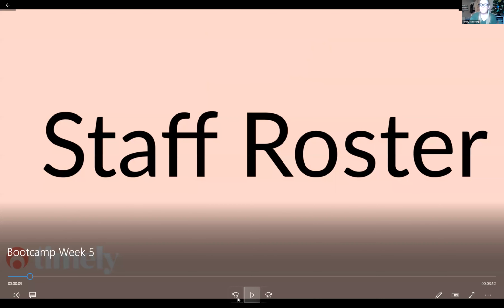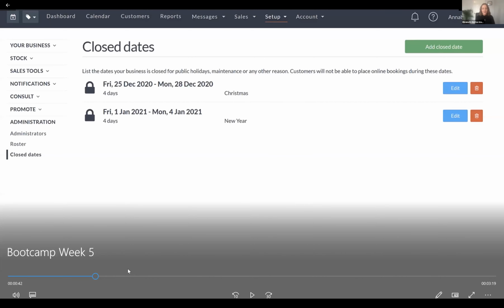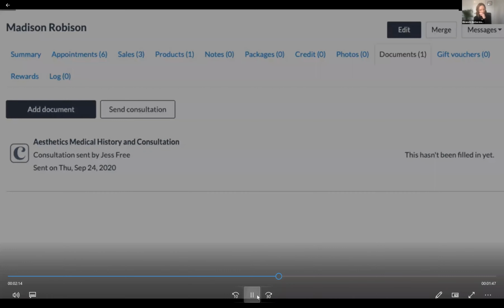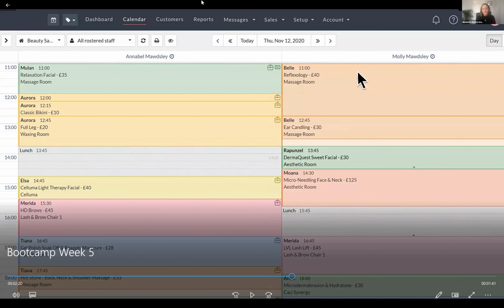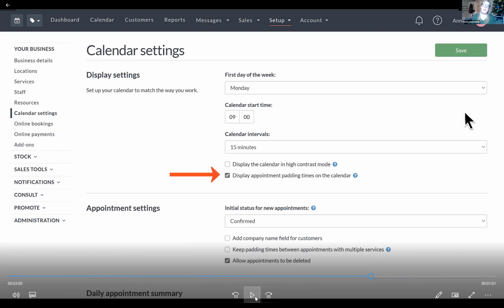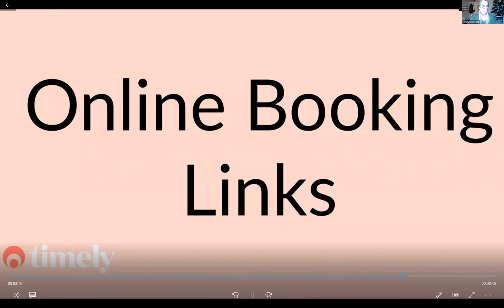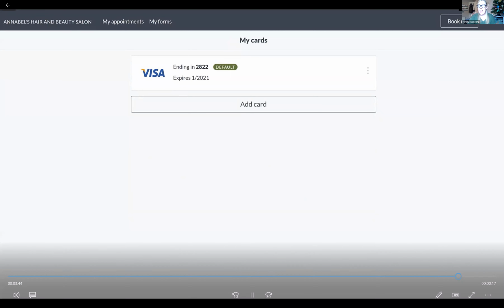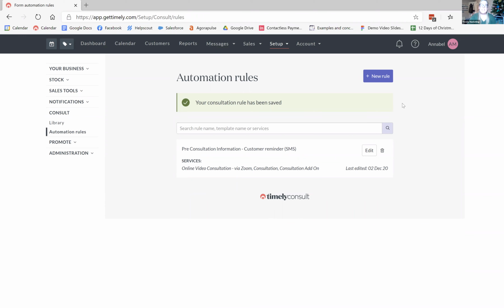UK Bootcamp 5: How to reopen with a bang after Lockdown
The hair and beauty industry is officially reopening just in time for Christmas and we’ve got some top tips to help you hit the ground running as soon as you reopen your doors!
In this class we will cover:
- Setting yourself up for success
- Keeping your clients up to date
- Getting ready for your bookings to take off
- Filling your calendar with bookings
- Getting ready for Christmas!